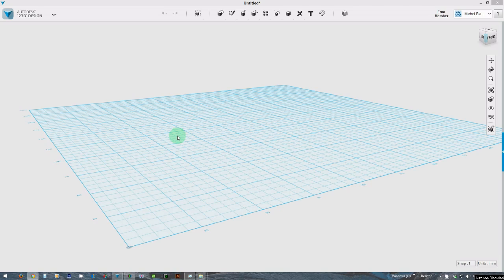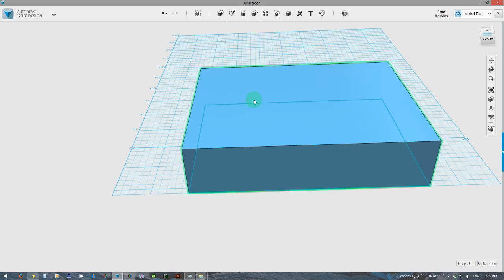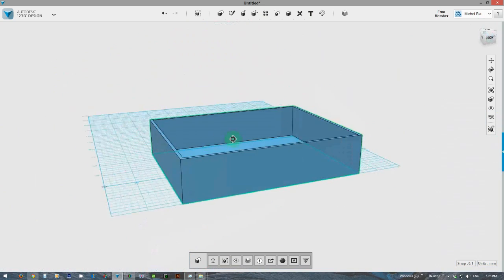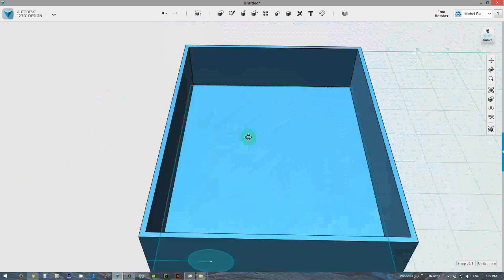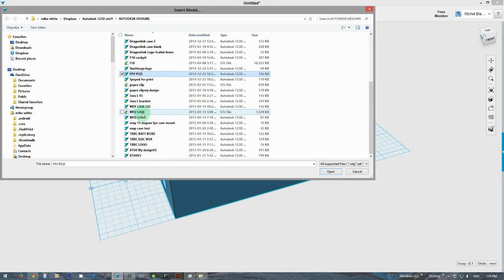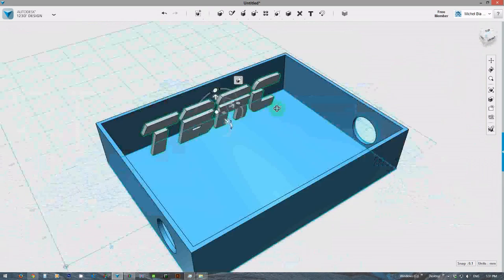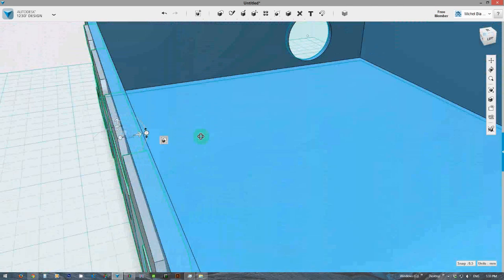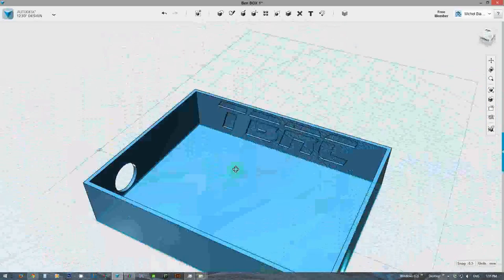"How To" Autodesk123D Bensbox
Just a little "how to" designing a box for a friend.